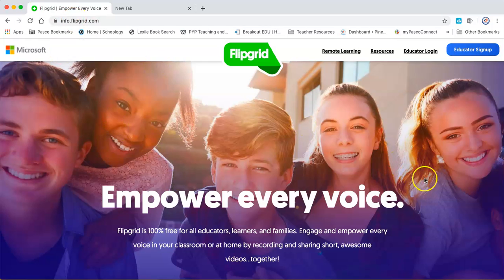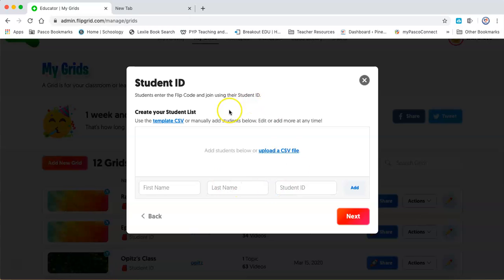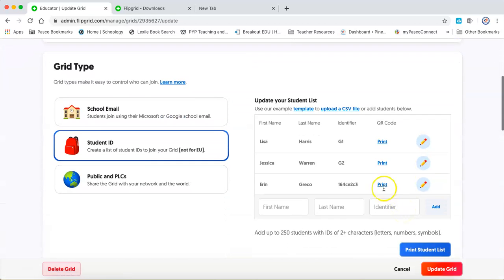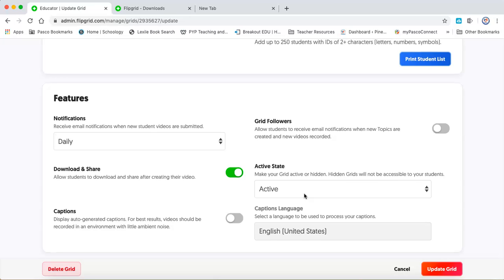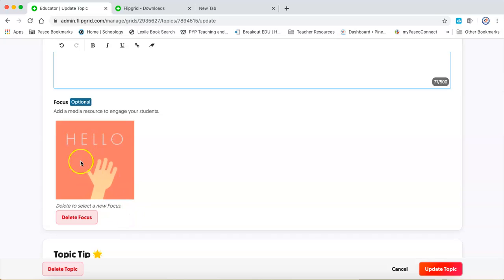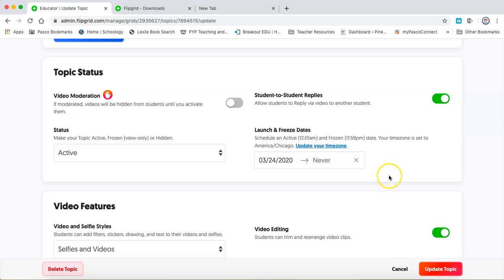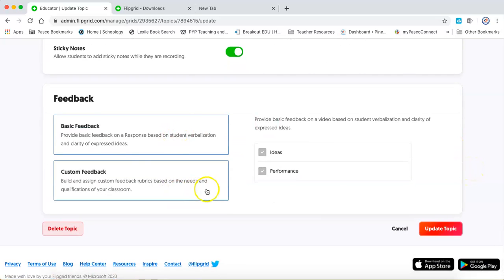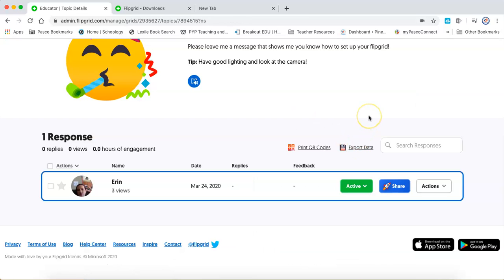Flipgrid How to teachers